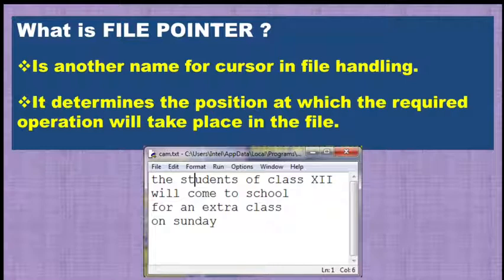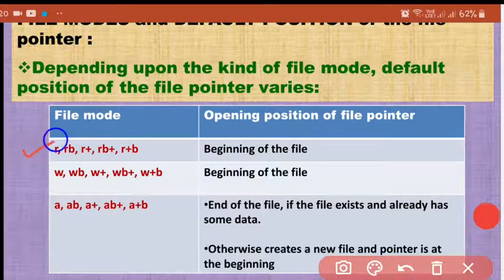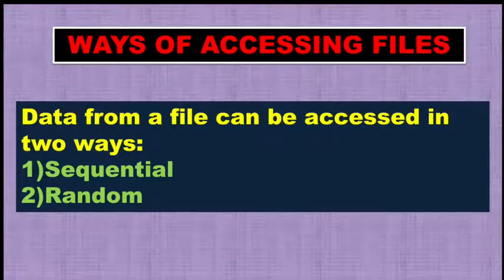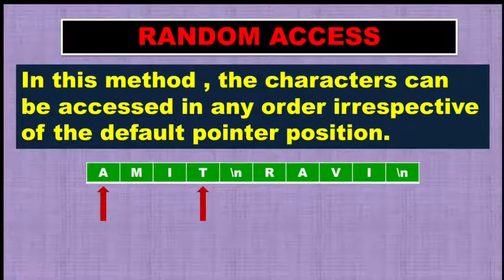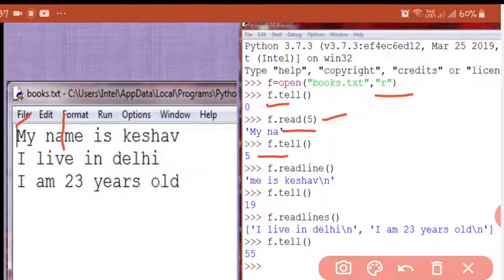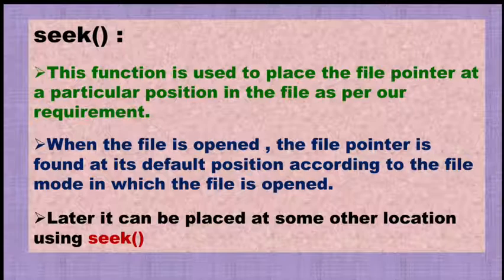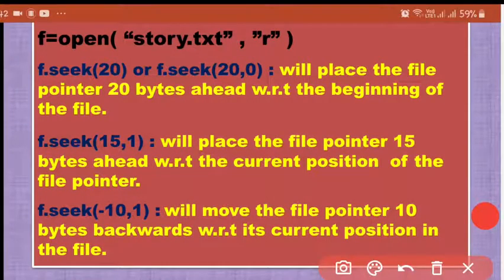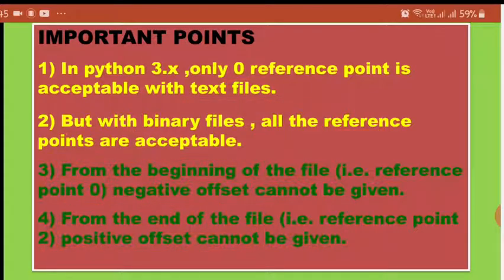file pointer intro